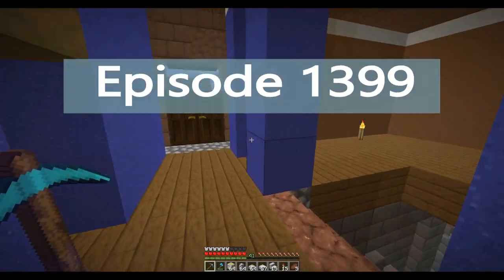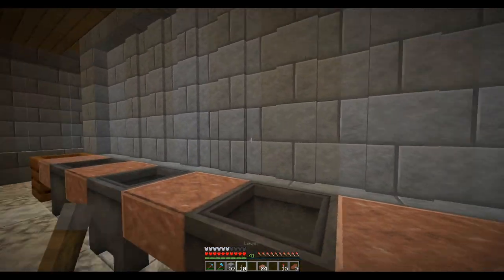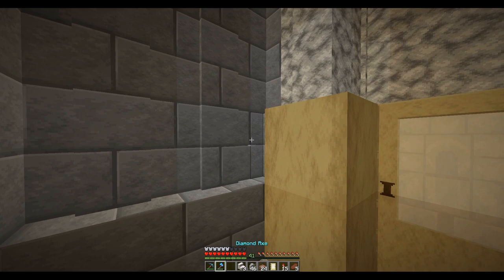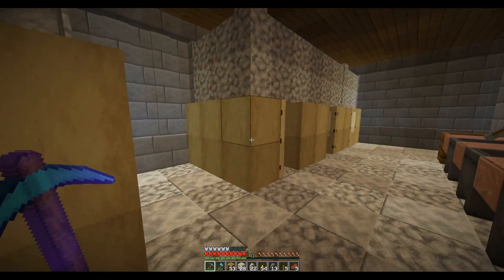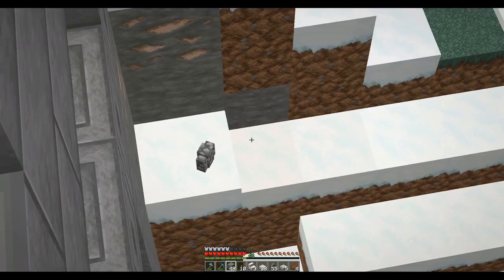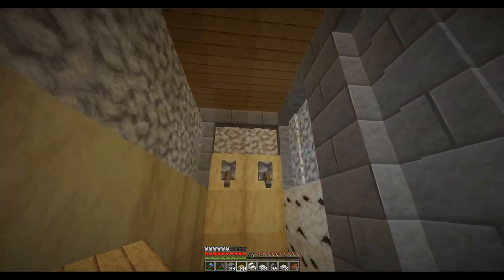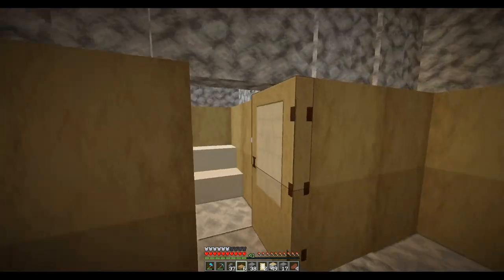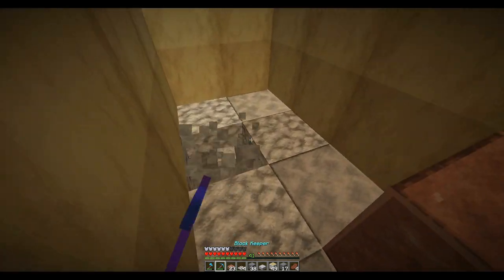Lets Play Minecraft Episode - 1399 Basement Locker Room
In today’s Minecraft Lets Play single player survival series, I finish up the basement with a bathroom/locker room for the servants living in the basement

Original footage recorded November 2024